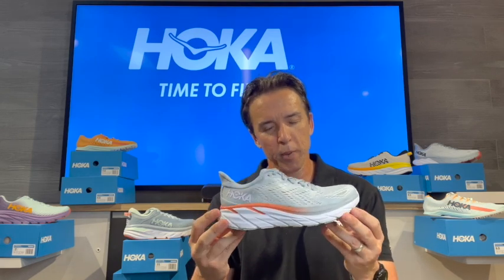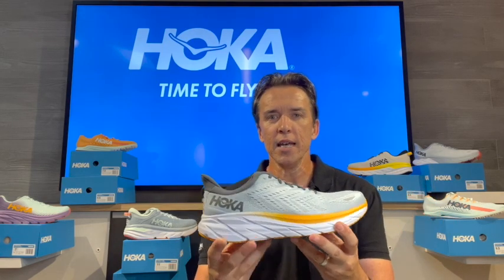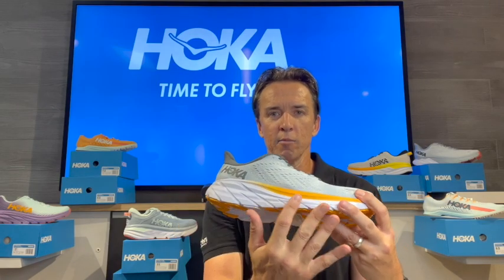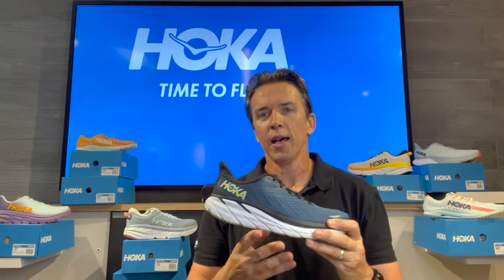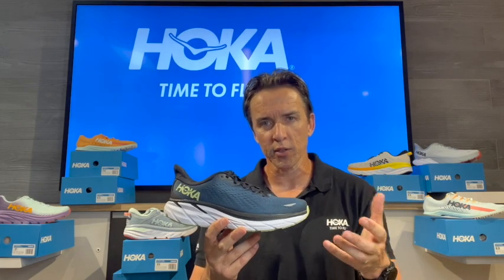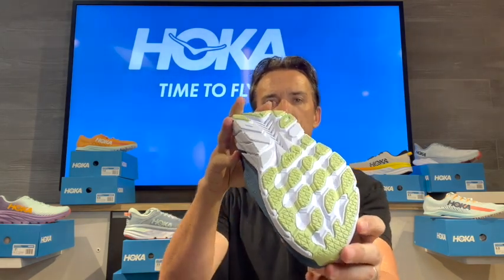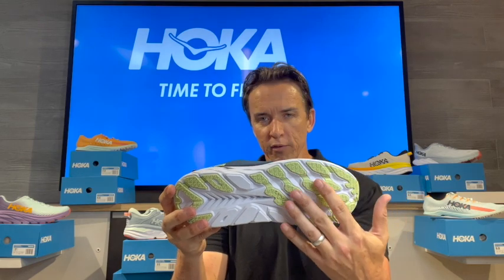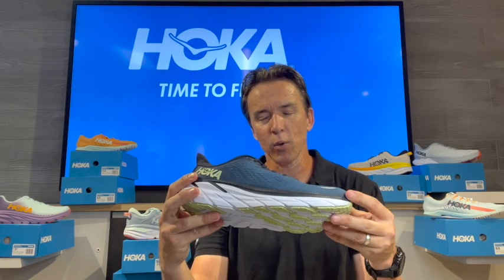Explaining new foams and CLIFTON 8 by HOKA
The Clifton, an all-time favourite of runners and triathletes around the world and for almost any distance is now even better. Fit, foam, and function - we explain how and why.